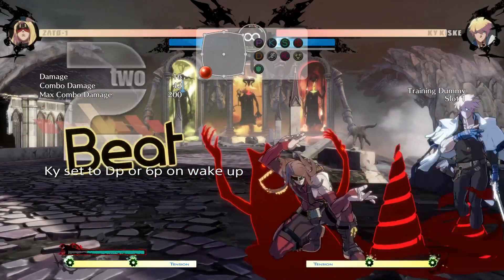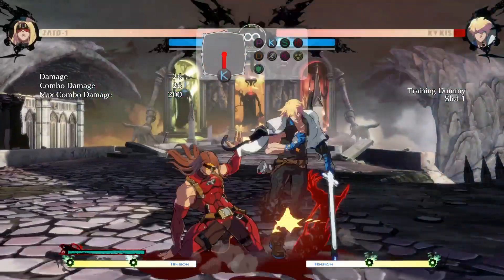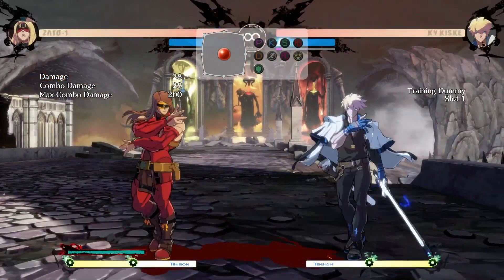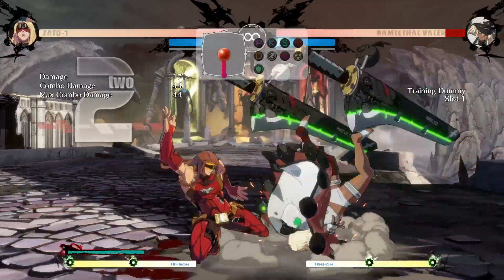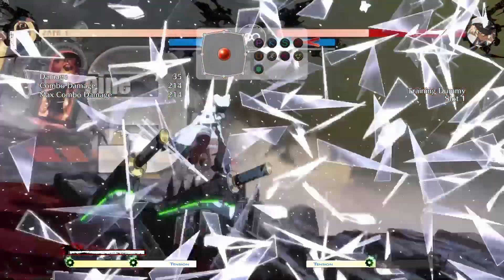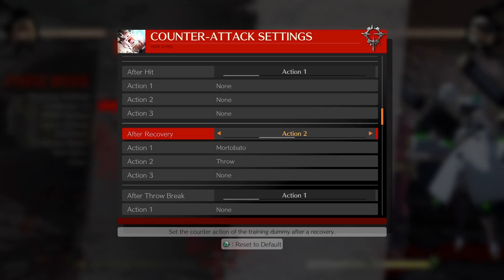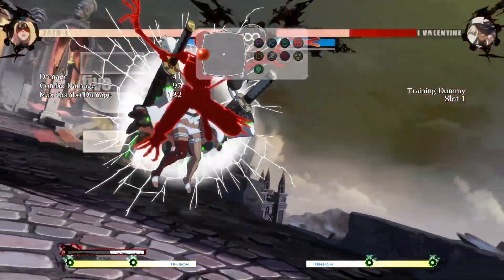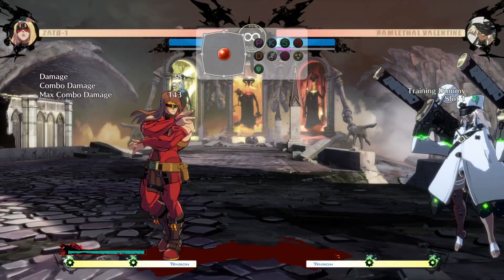Zato's safe jump and a better alternative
In this video I explain Zato's safe jump, when to use it and a better alternative.